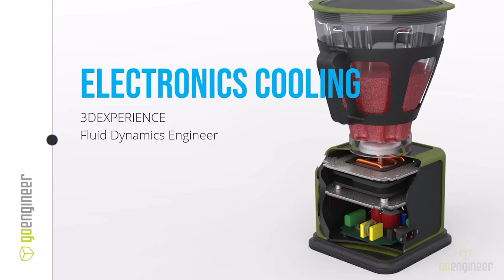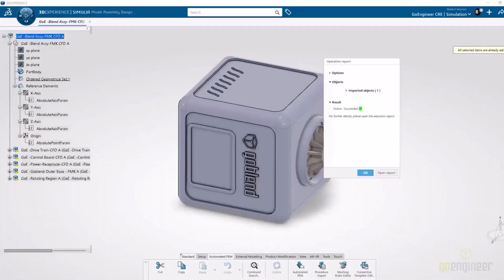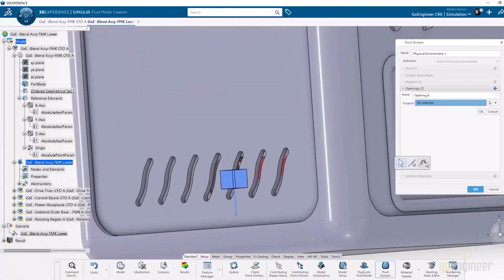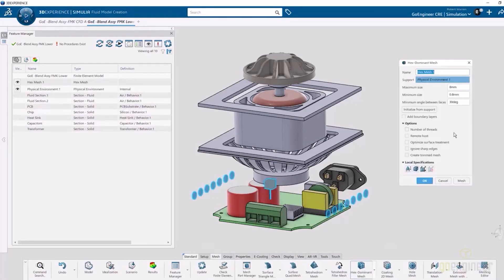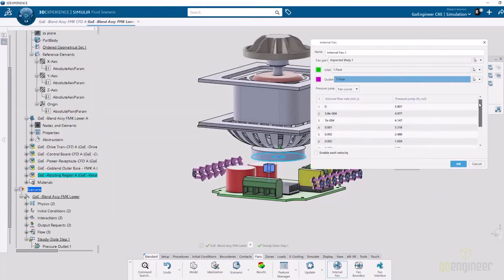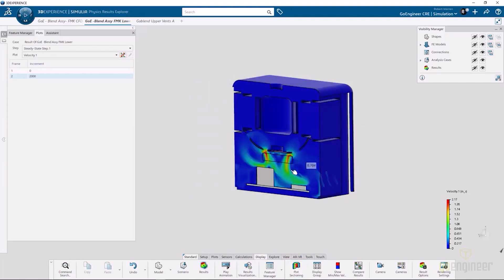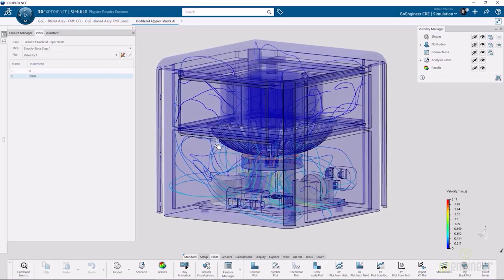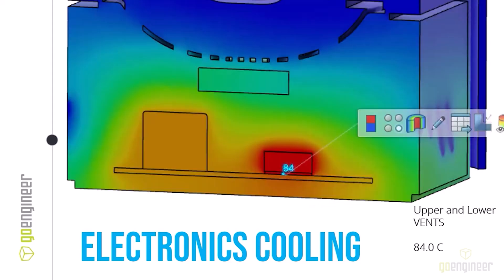What's the Best Way to Keep the Electronics Cool in a Blender?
This video is an excerpt from our, "A Blend of Analysis for Every Discipline" webinar. Register here to watch the full webinar for free on-demand

Join us on a product development journey to learn how Analysis can help make design decisions in all fields of engineering. In this video, we'll explore how we can best cool the electronics in a blender. We will compare results from 3 different scenarios, putting vents on the bottom of the base side, the top, and two sets of vents.

Electronic cooling is an integral part of product design. If done incorrectly, you may cause devices to overheat and malfunction. Simulation tools like the 3DEXPERIENCE Platform, SIMULIA, Abaqus, and even SOLIDWORKS Simulation let you test your designs before ever putting them into production, saving you time and valuable resources.

Presenter:
Robert Warren, Sr. Simulation Specialist at GoEngineer

00:00 Introduction
01:09 A Look at the Model
01:52 Preparing the Model for Simulation
04:42 Setting Up the Electronics Cooling Simulation Study
06:58 Running an Electronic Cooling Simulation
10:05 Final Results